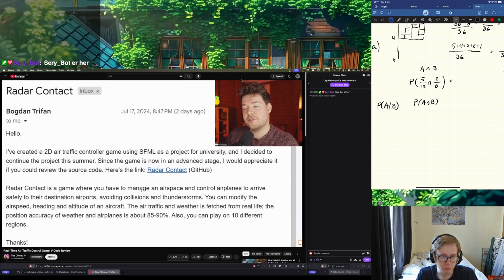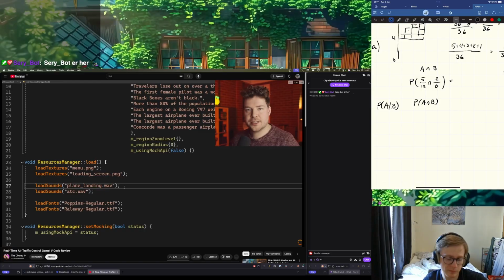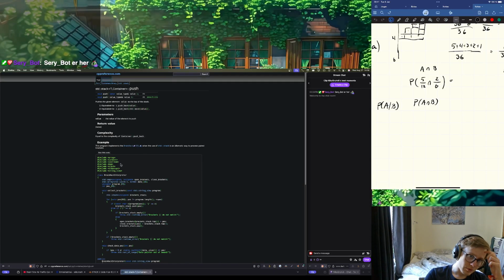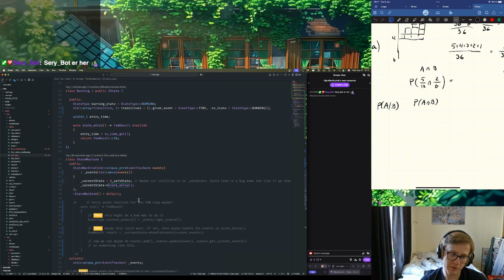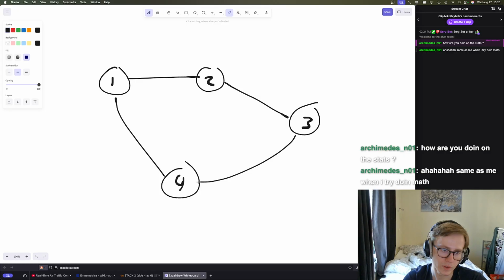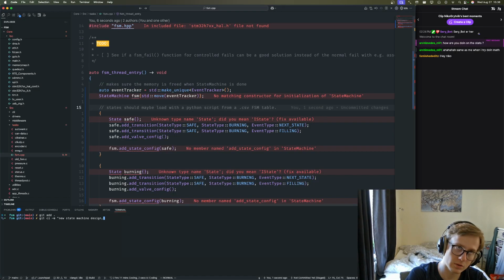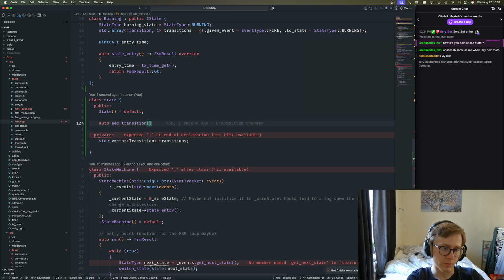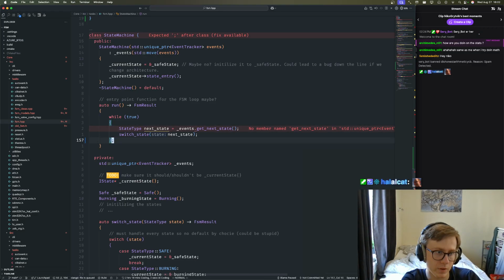27/08/25 doing some stats